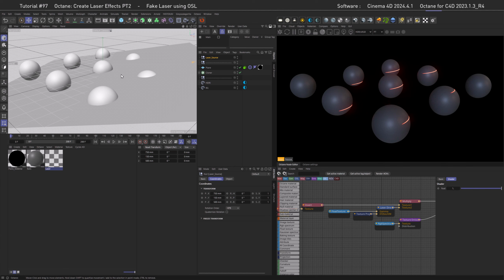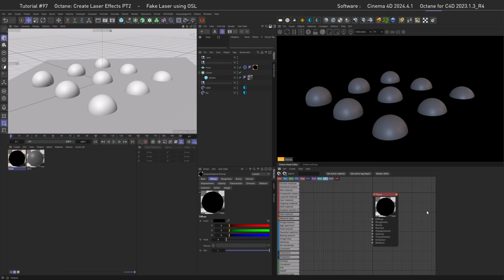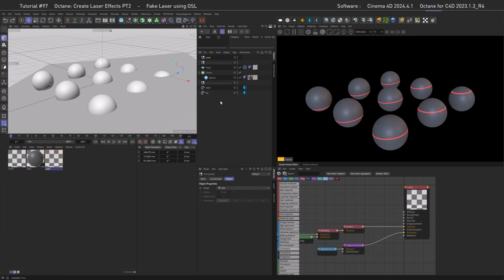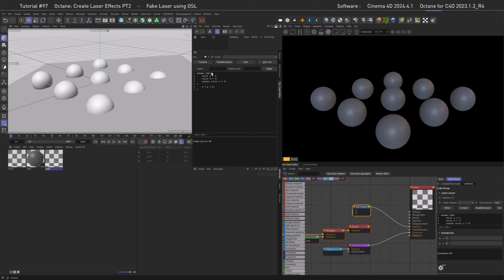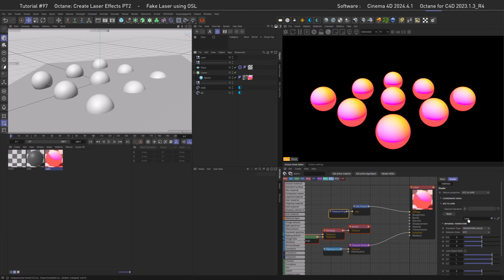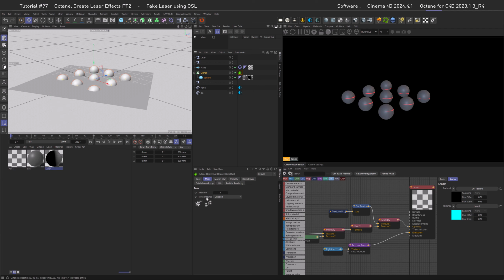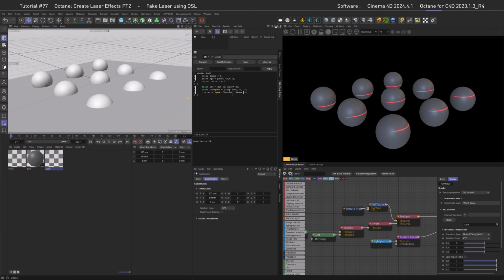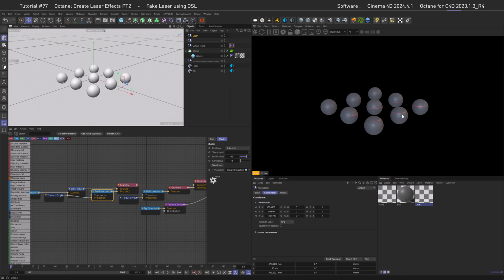Silverwing Quick-Tip: Octane Laser Effects PT2 Fake Laser with OSL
MESSAGE:
This is Part 2 of our Laser series where we are going to look at methods to create something that mimics a laser light in octane.
Last week we focused on lights and light projections and therefore got a rather realistic representation of lasers.
This week we are going to change gears and look at a more nerdy, fake method. It will probably fun and the technique can, as always, be used to do some other awesome effects e.g. anime shaders.

CHAPTERS:
00:00 Intro
00:32 Preview: What we are going to do today
00:55 3D: Scene Creation
01:00 3D: Adding the Cloner
01:18 3D: Adding the Intersection Plane
01:30 3D: Adding the Laser Origin Point (Null)
01:39 3D: Adding a Target to the Intersection
01:57 Shading: Adding the Visible Environment
02:13 Shading: Adding the HDRI
02:28 Shading: Create Sphere Base Shader
02:50 Shading: Intersection Plane Shading (Ray Switch)
03:33 Shading: Laser Intersection Material (Dirt)
04:42 Shading: Laser Emission
05:43 Let's build a "Thought Map"
06:26 ChartTime: Dot Product
07:06 Scripting: OSL analyzing the Add Shader
08:21 Scripting: 3D Position inside a Shader?
08:48 Scripting: Shader Projection
09:27 Scripting: Introduction to Global Variable "N"
09:46 Scripting: Projection Input Setup
10:25 Shading: Connecting a Projection to the OSL
11:09 Scripting: Getting the Dot Product going
12:03 Scripting: Fixing the Vector Direction
12:55 Shading: Bringing the Shader Together
13:20 3D: Mitigating Update Issues
13:47 Shading: Setting Dirt to "Others"
14:06 Limitations
14:51 Bonus: Adding a Gamma Curve
15:05 Scripting: Step 1/3 Adding Gamma Input
15:21 Scripting: Step 2/3 Clamping existing Value Range
16:09 Scripting: Step 3/3 Adding the Power (Gamma) Function
16:48 Shading: Adding a Float to the Gamma Input
17:49 Bonus II: Laser with Octane Field Textures
19:18 Patreon Thanks
20:38 Famous Last Words